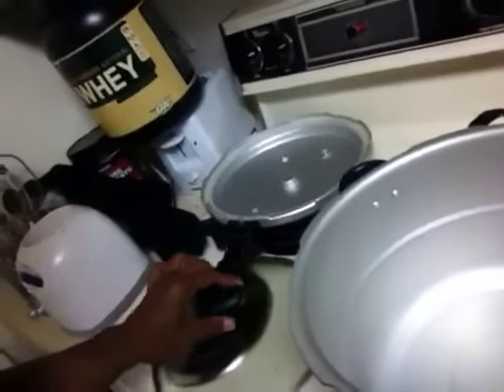Alittle look at my diet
Pressure cooked chicken and brown rice I hate dieting